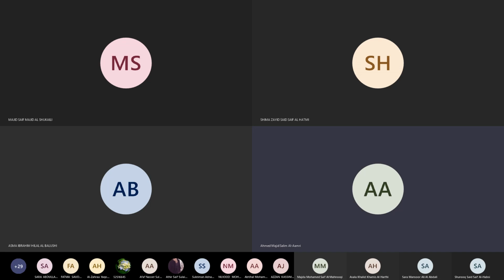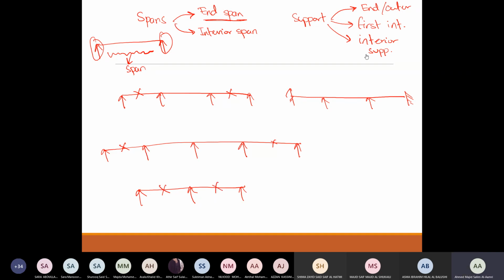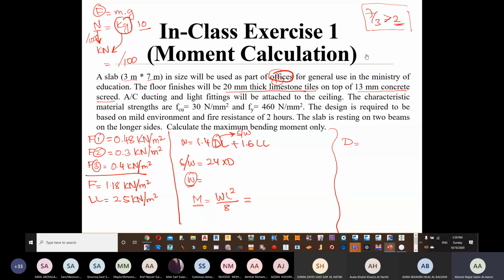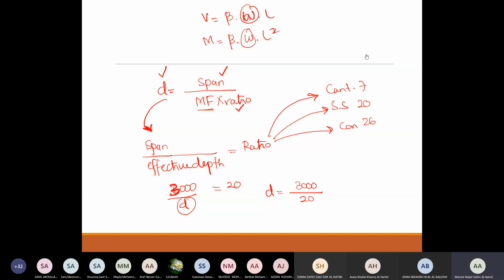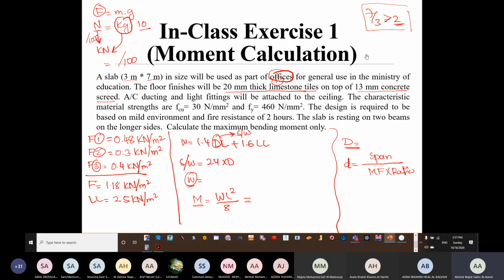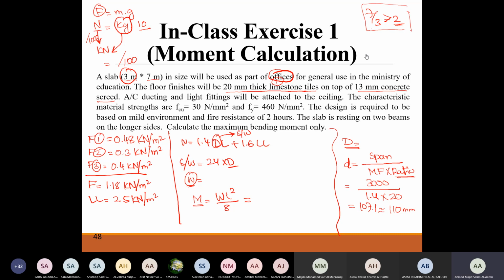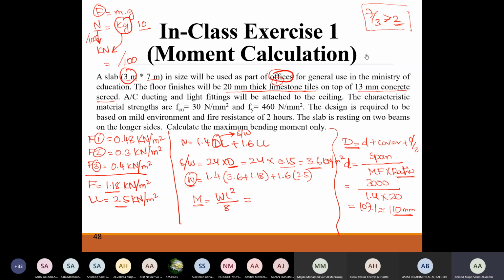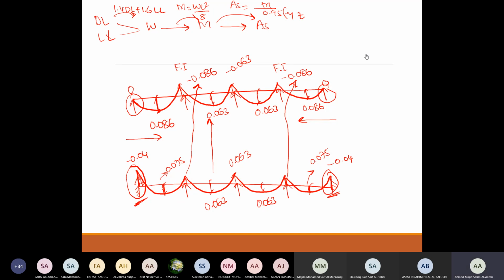Advanced RC Design - Session 7